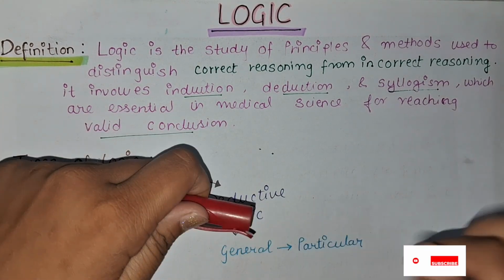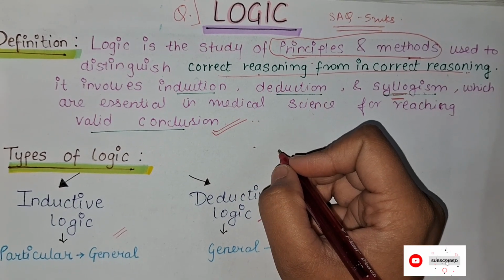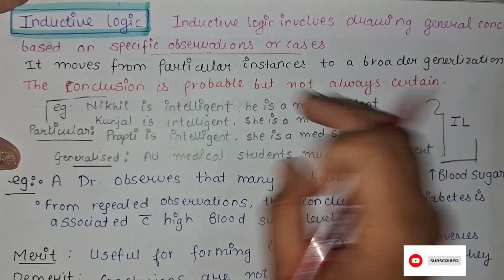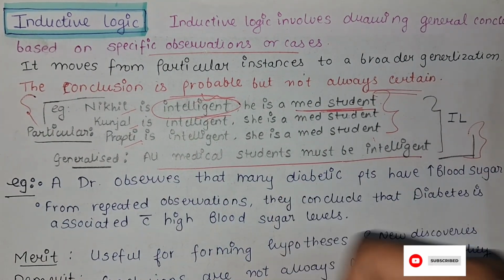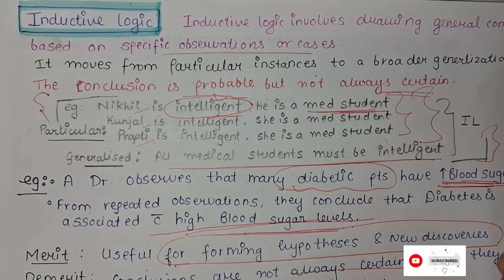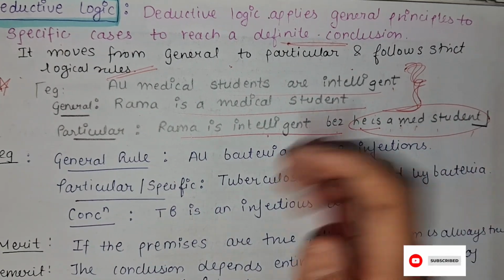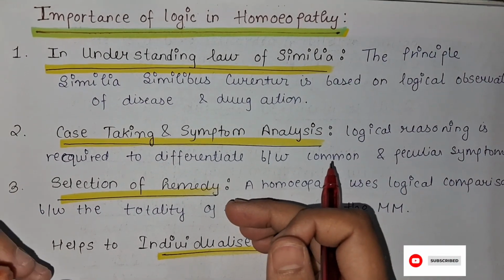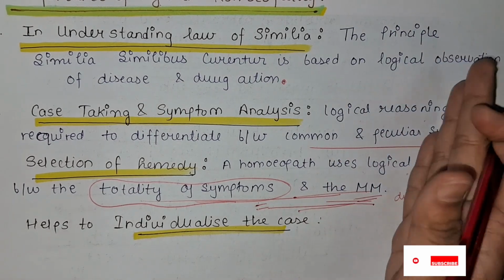LOGIC : INDUCTIVE & DEDUCTIVE